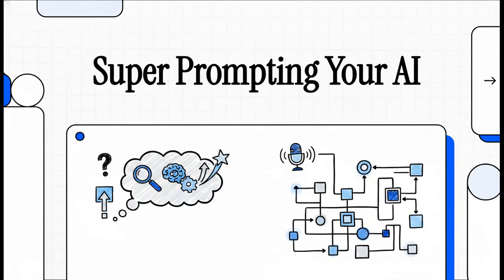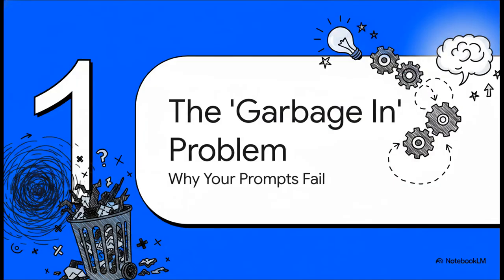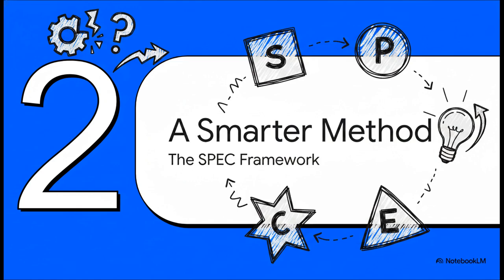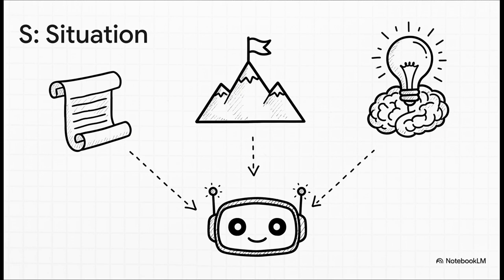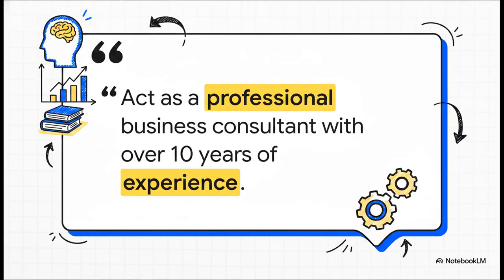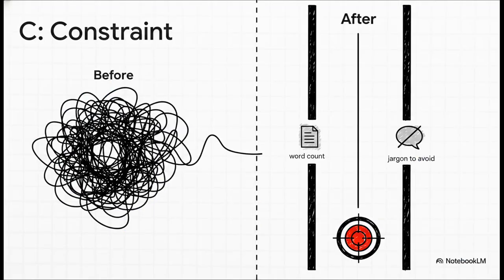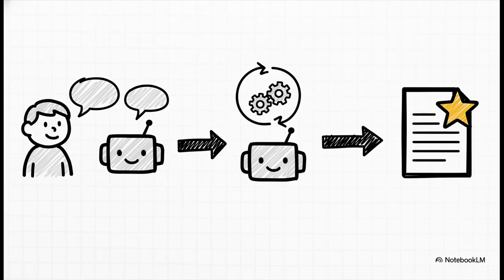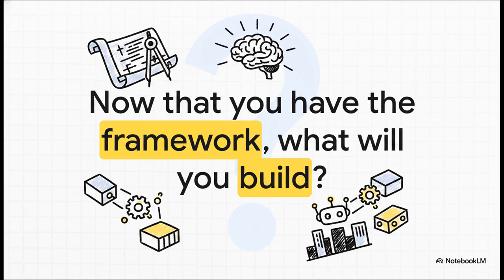The SPEC Method: Mastering the Art of AI Prompting